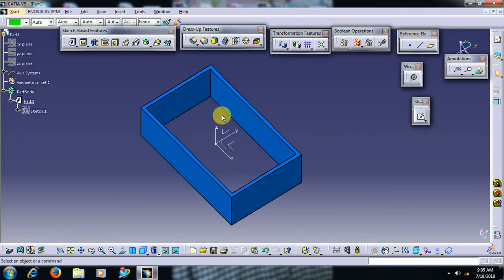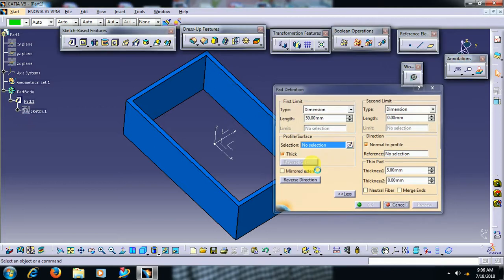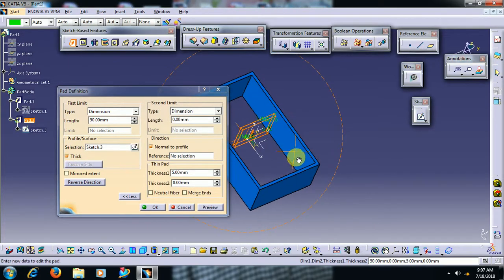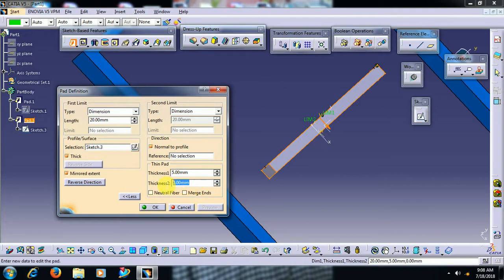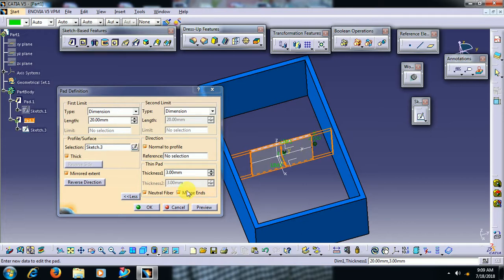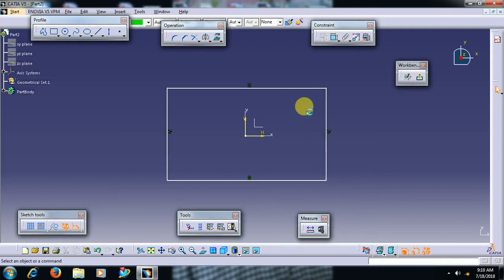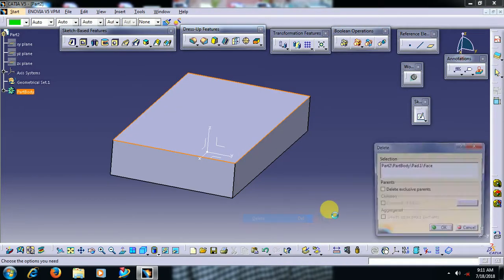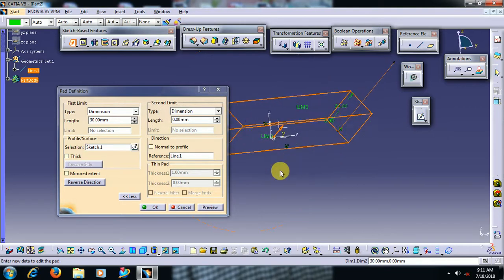MERGE ENDS PAD IN CATIA V5